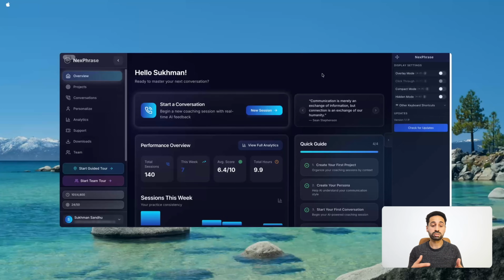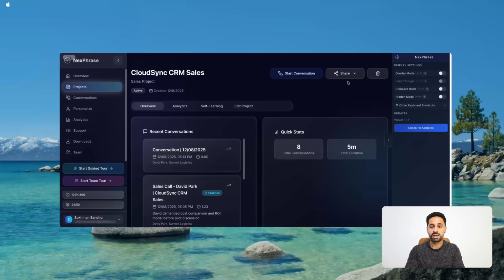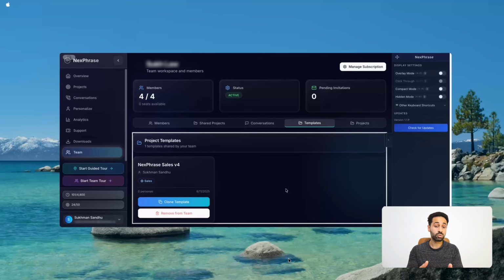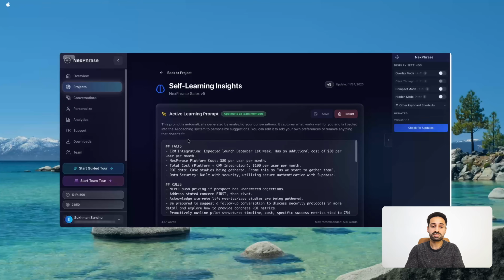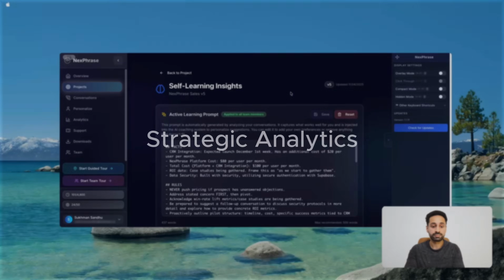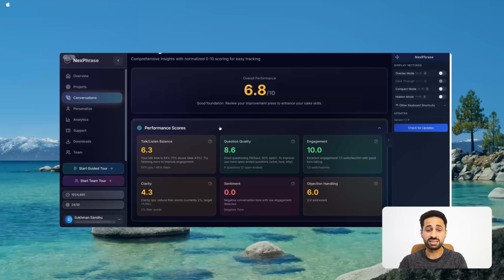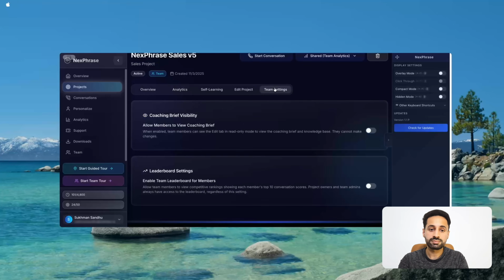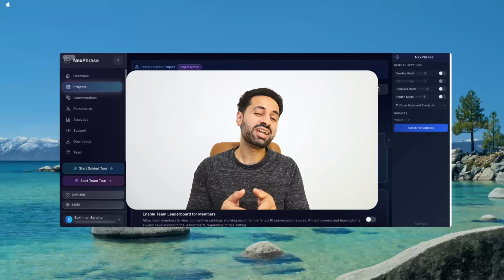Give Your Sales Team an Unfair Advantage (Real-Time AI)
Your competitors have CRMs and training manuals. But do they have a "Hive Mind"?

In this video, CEO Sukhman Sandhu reveals the NexPhrase Team Edition, the platform that allows your team to share a collective brain in real-time. See how to set up shared projects, monitor live performance, and ensure that when one rep learns a new objection handler, the whole team learns it instantly.

Don't just train your team, augment them.